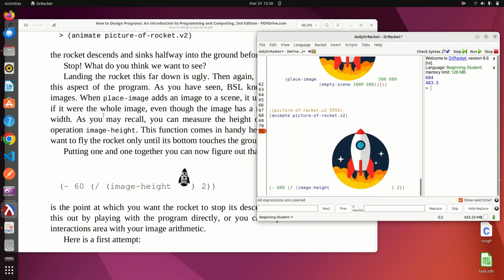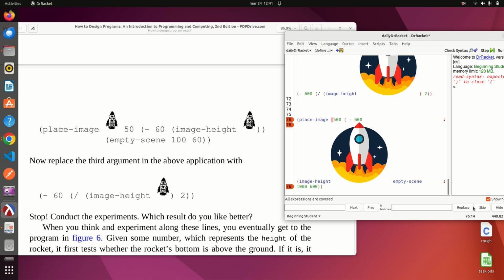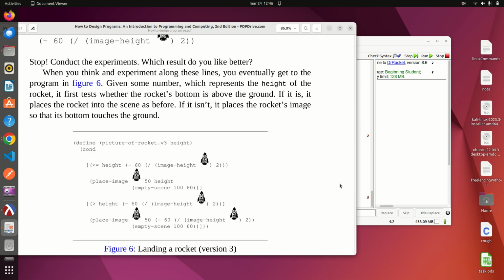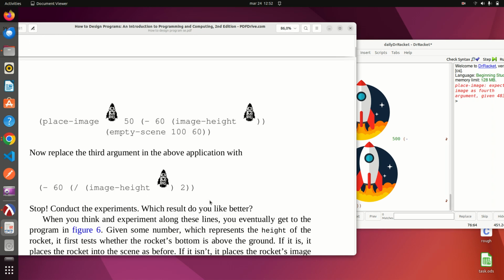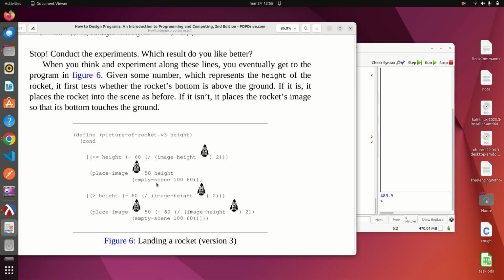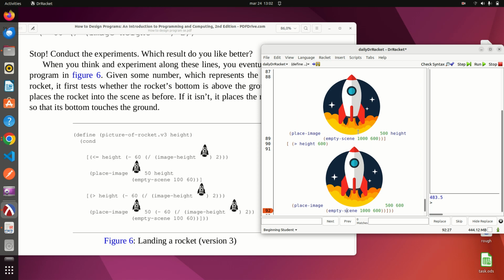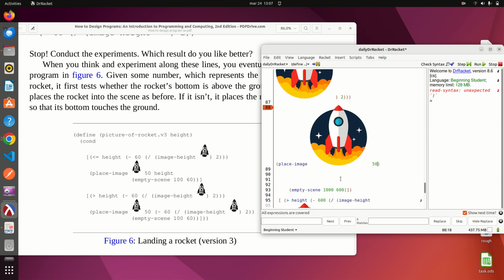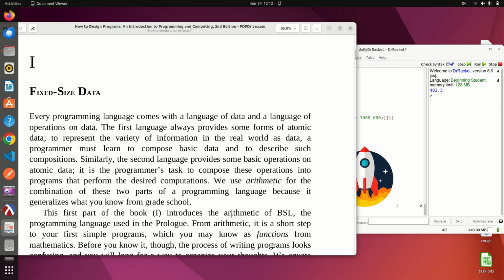Daily Dr. Racket 8: Correctly Landing The Rocket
Now the rocket lands correctly, but there is still one error and I do not know how to debug.